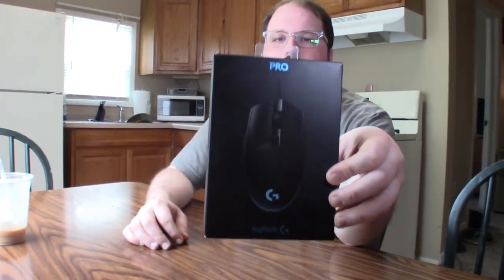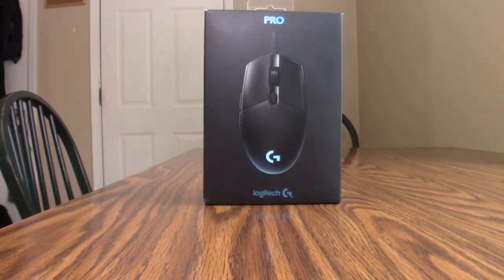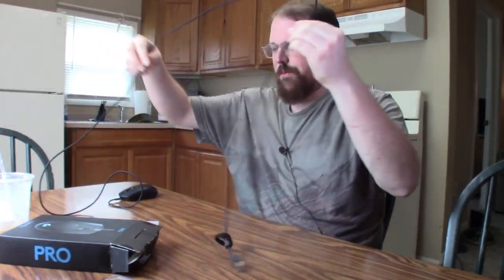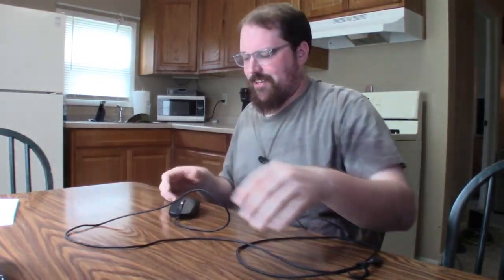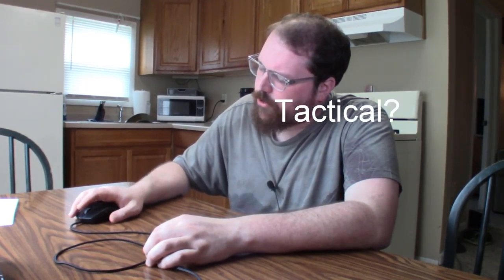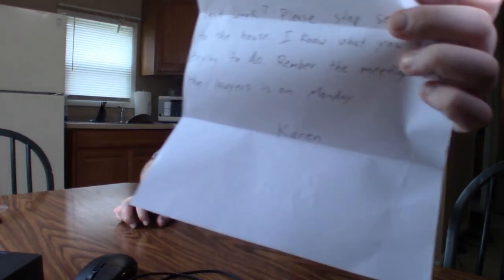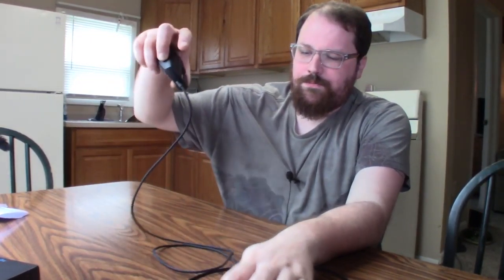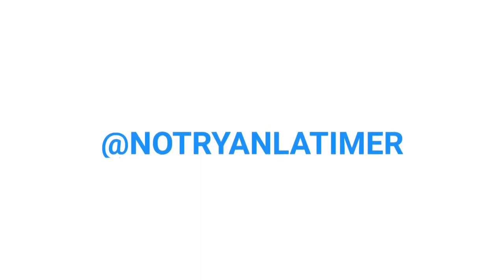Logitech G Pro + Letter From My Ex-Wife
A mouse for people who want to pretend they are going to be pro gamers, much like how my ex-wife pretends she is going to be happy with Trevor.